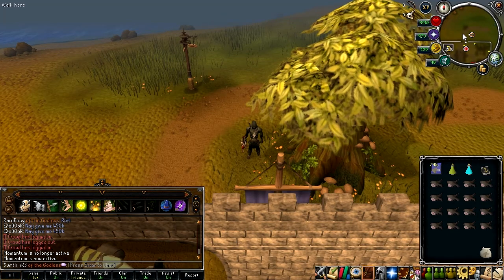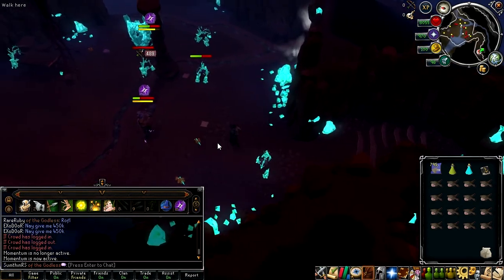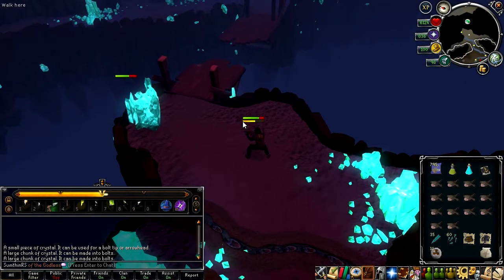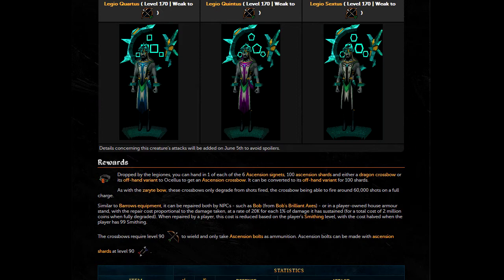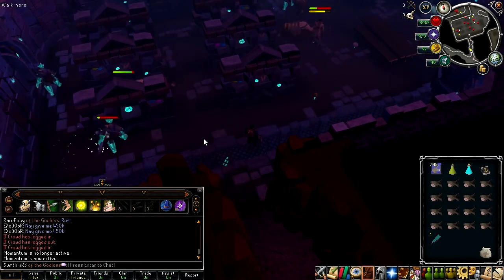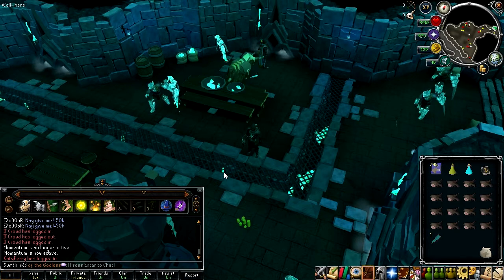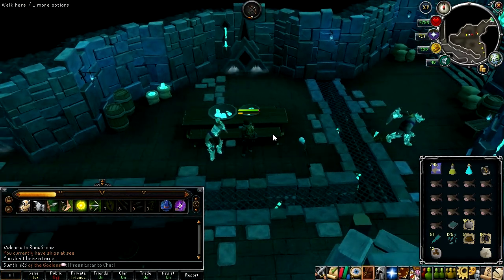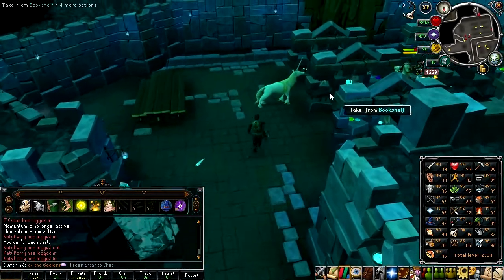Monastery of Ascension (Ranged Slayer Dungeon) - First Impressions